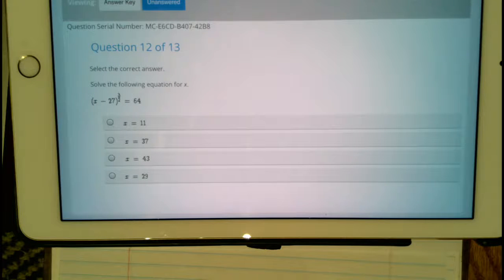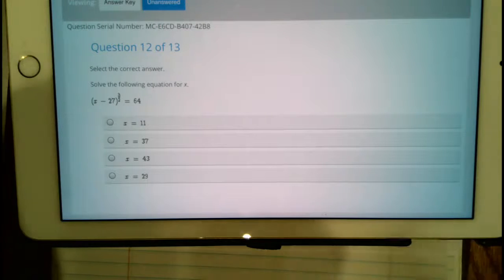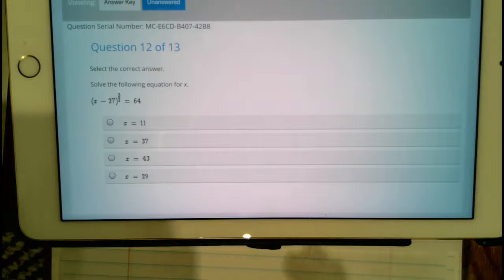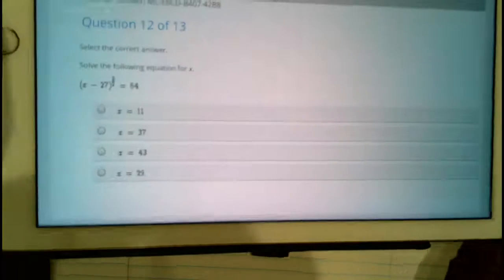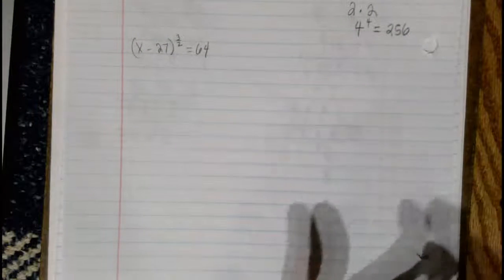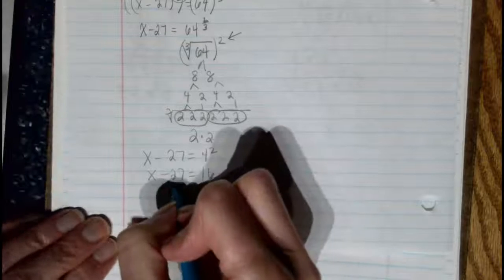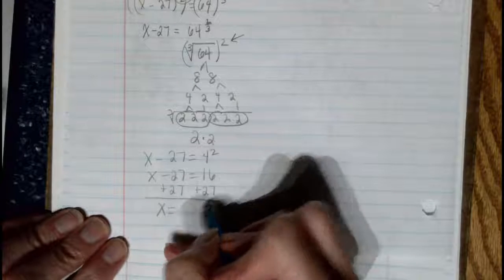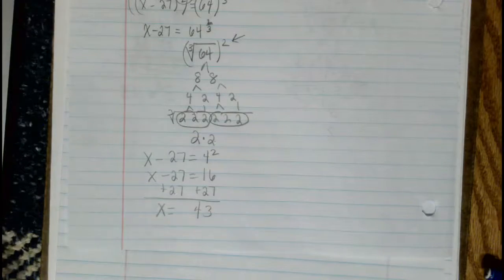u7prob12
Solving Radical Equations Practice